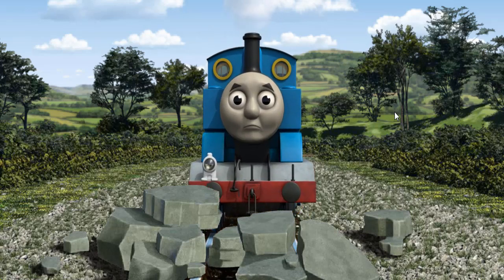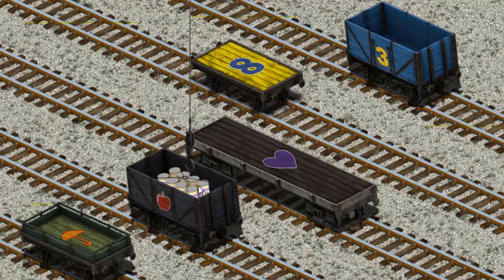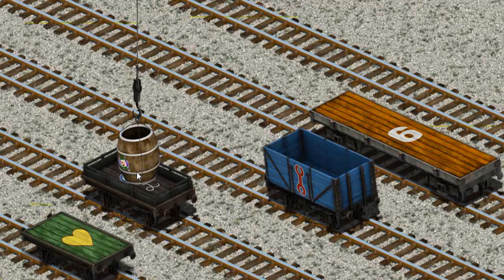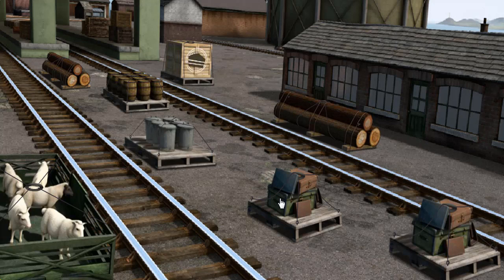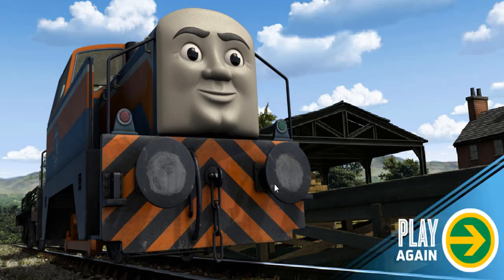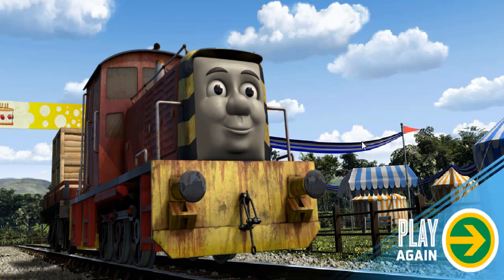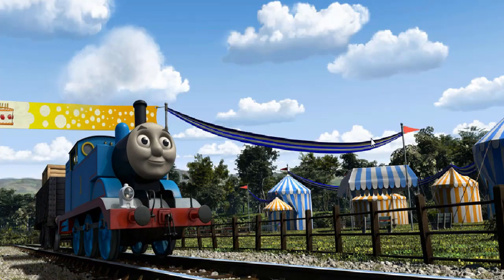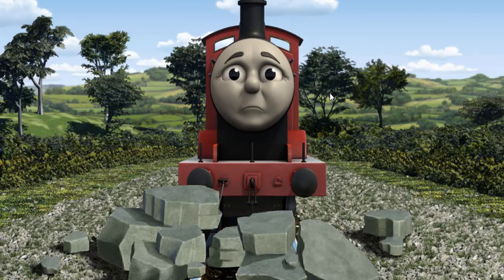Thomas & Friends - Video Game Episodes Lift Load and Haul #106